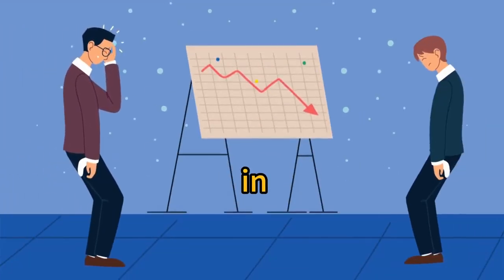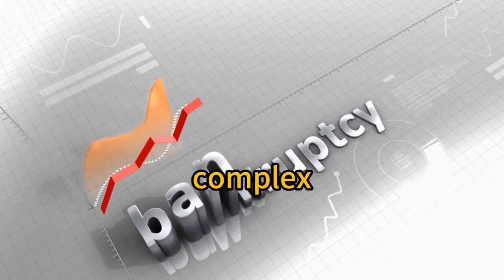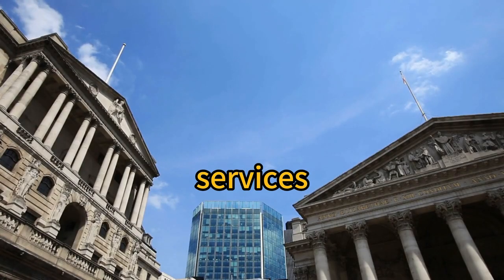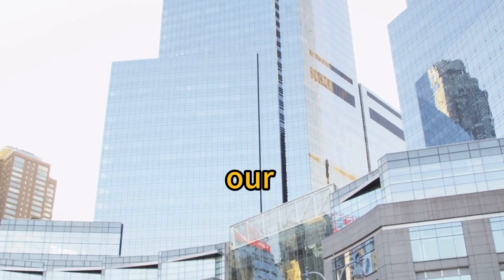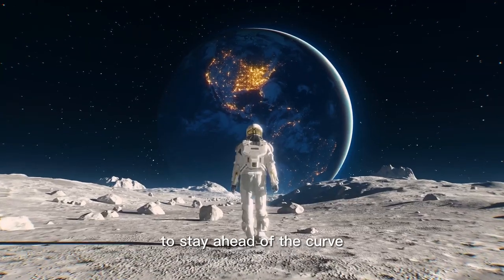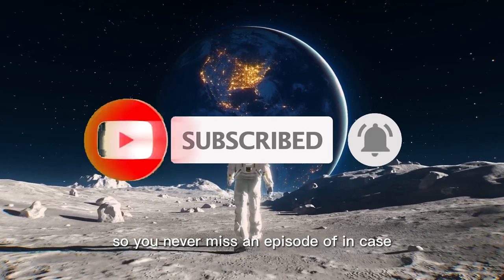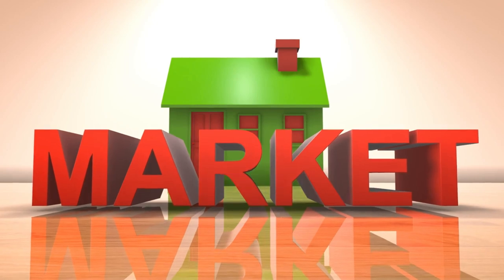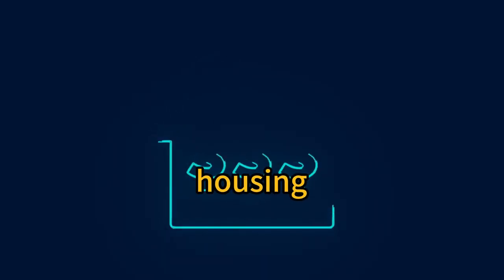In Case of council bankruptcies: Is Your City Next?Unveiling the Domino Effect Impact on Communities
Birmingham city council recently bankruptcies. let us ask a questions, in case all council bankruptcies, what will happen?  Brace yourselves for a critical exploration of the potential fallout! In case of council bankruptcy, are we on the brink of a domino effect? Join us as we unravel the layers of this financial crisis and its profound impact on communities. From job losses to service cutbacks, we delve into the "what ifs" that could reshape the landscape of cities like Birmingham, Nottingham, Leeds, and more. Stay informed about the possible ripple effects on local economies, housing markets, and the well-being of residents. Don't miss this crucial discussion on the potential future of our cities!

Declaimer:
The information presented in this video has been analyzed through various methods, but it is important to note that this is just one perspective and may not be entirely accurate or up-to-date. This information should not be taken as professional advice and is not intended to be a substitute for your own research and analysis. For more accurate and reliable information, it is recommended to conduct your own research and verify the information before making any decisions.